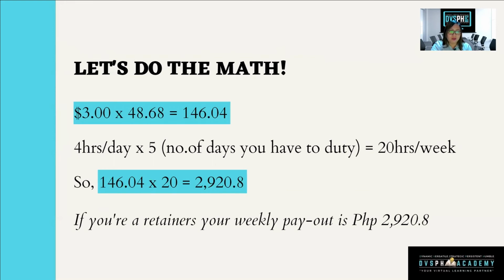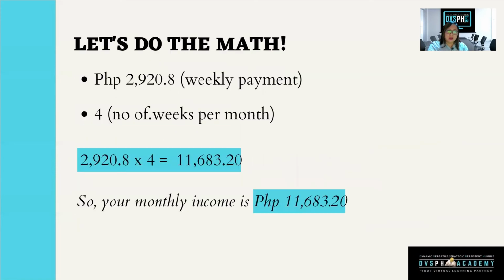Lesson 10 How to set my rates as a Freelancer/Virtual Assistant?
In this video, you will learn how to set your rate as a Freelancer/Virtual Assistant.

One of the things we have to consider as a Freelancer/Virtual Assistant is how to set a rate for the services we provided. Why do we need to know about that? Simply because it will help us to earn what we deserve and able to provide financial freedom for ourselves and our family.

Please join in our FB Group Work From Home Professional Philippines